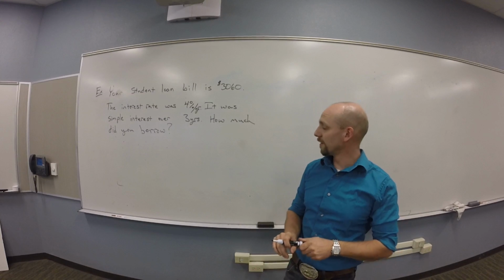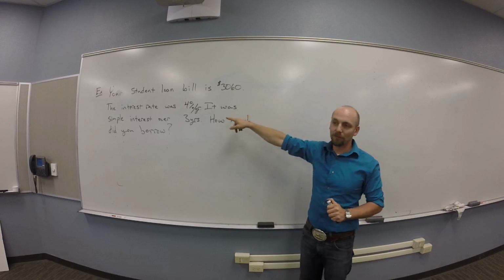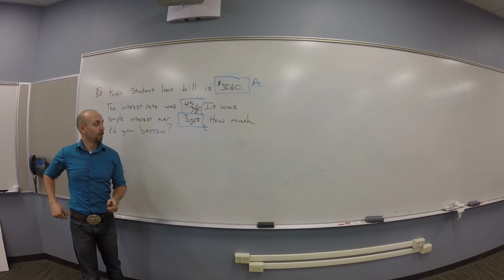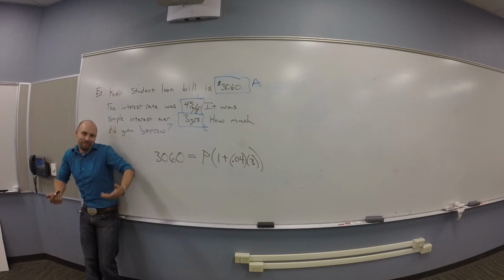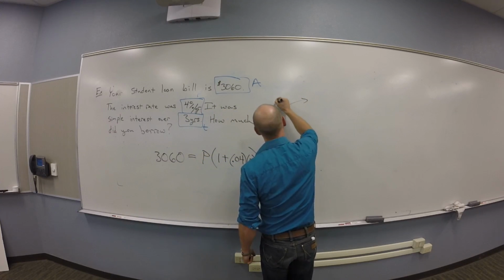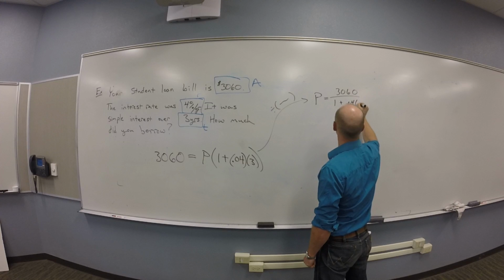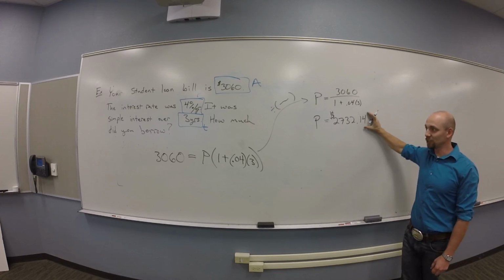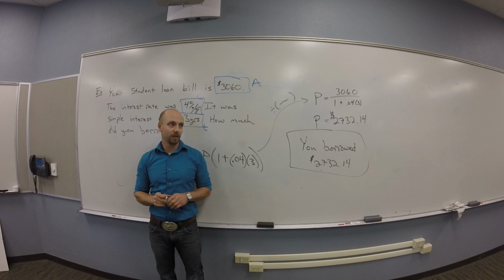Simple Interest - Example (Finding P)